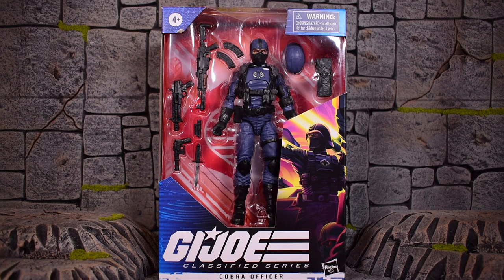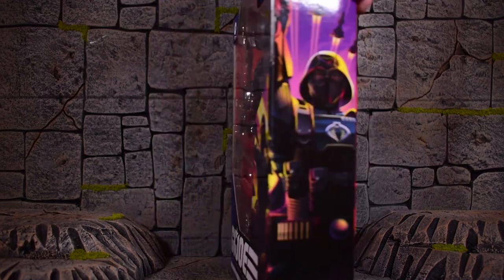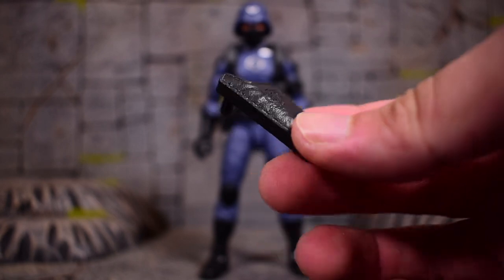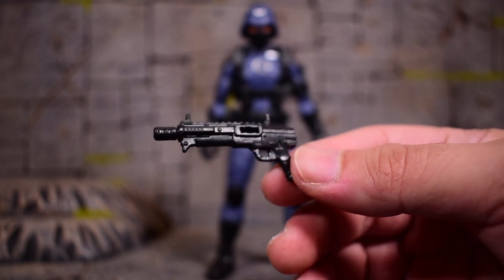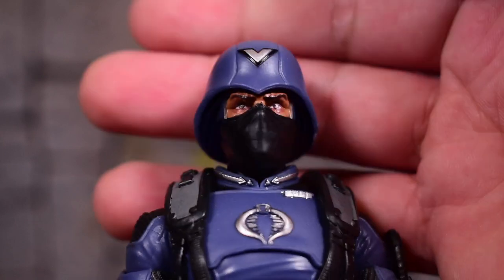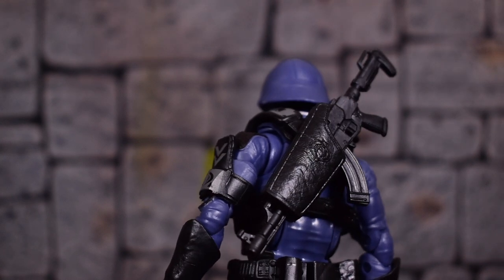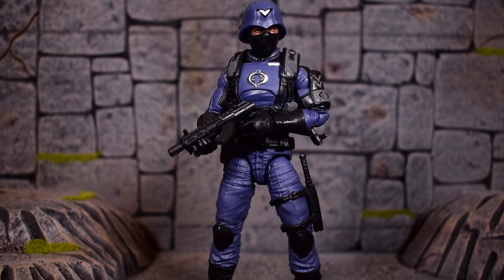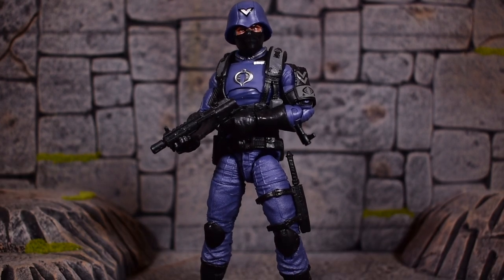G.I. Joe Classified Series COBRA OFFICER Action Figure Review